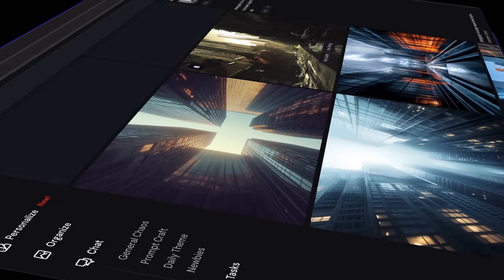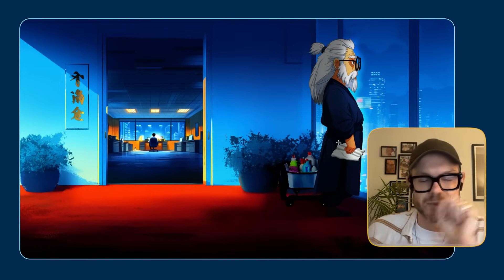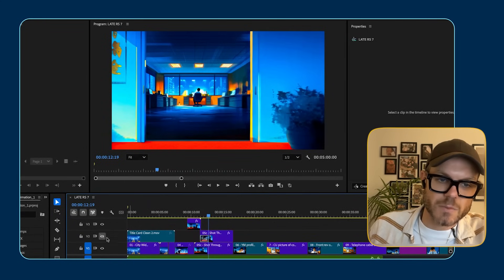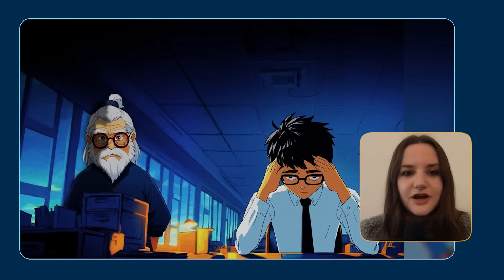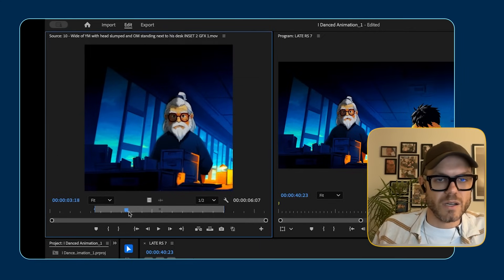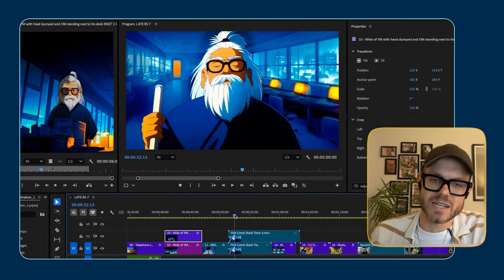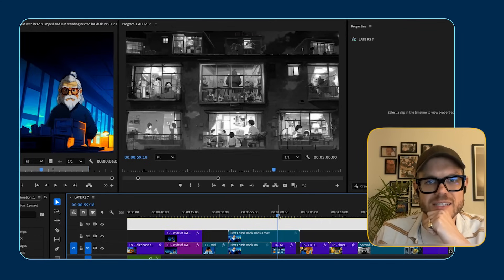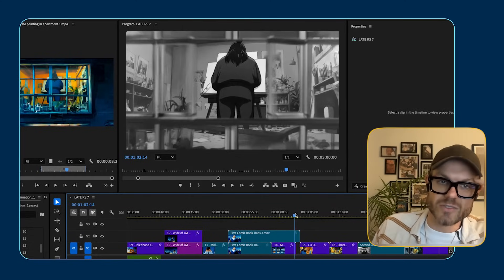Mind-Blowing AI Camera Tricks you NEED to Learn!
In this video, we sit down with Hal Watmough, and he shows us how he created his most recent AI Short film that won him $10,000.

Check out the video, and learn the exact AI Camera trick he used.